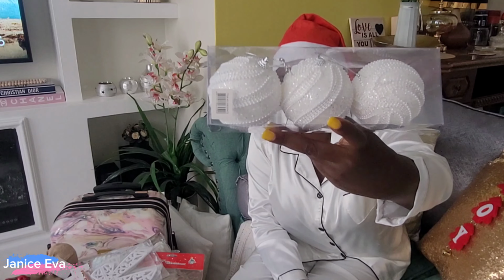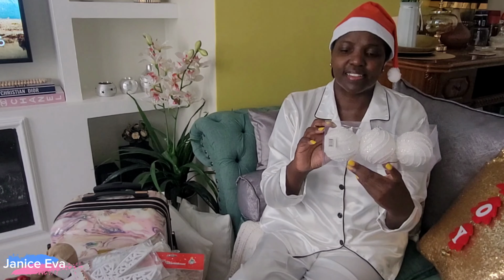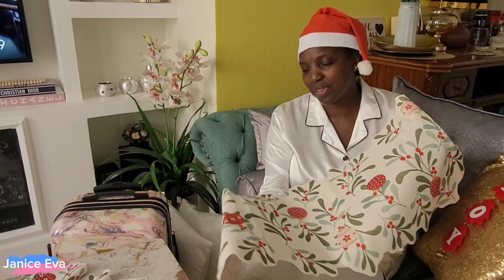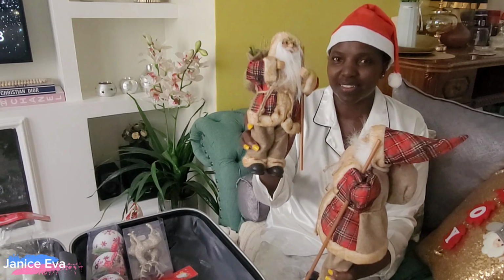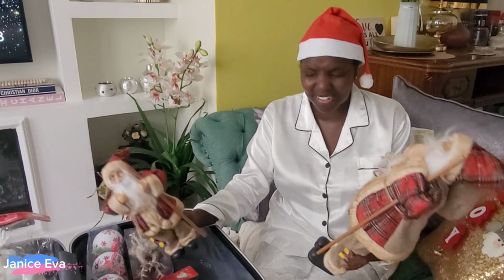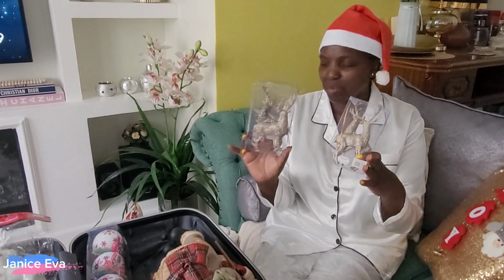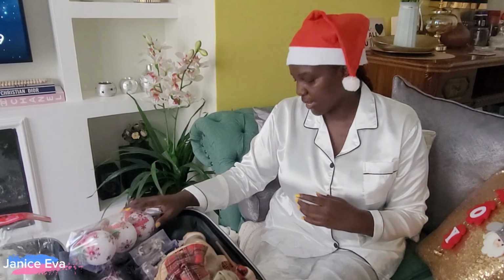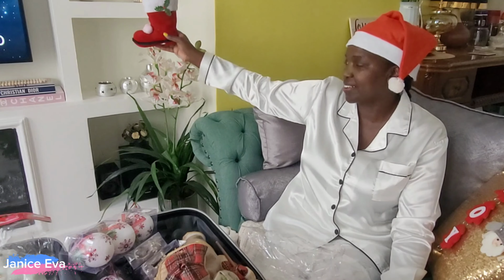Christmas Decorations Haul ; Where to get affordable unique pieces for your Christmas Tree 🎄